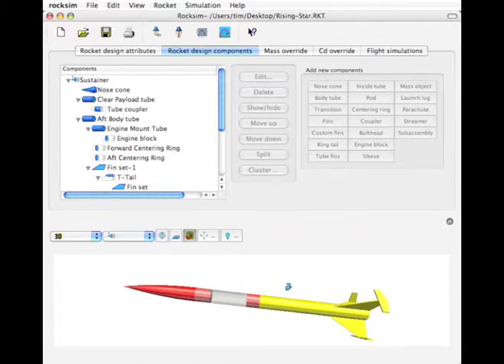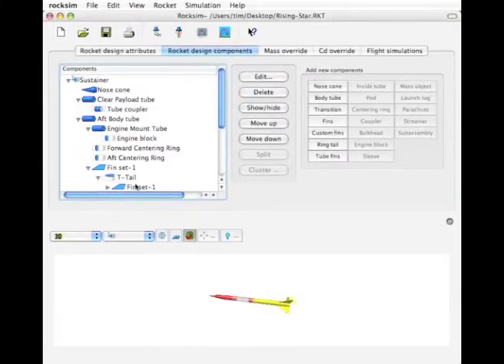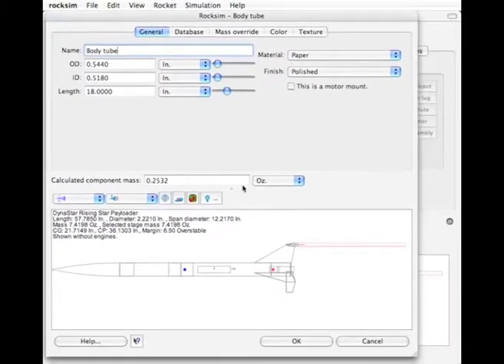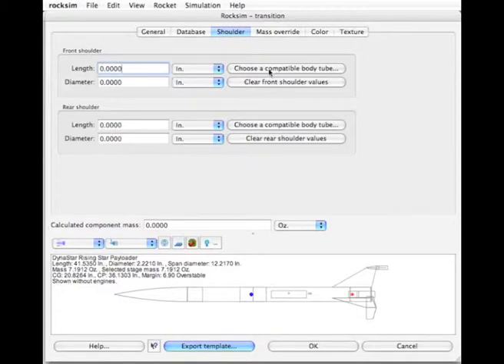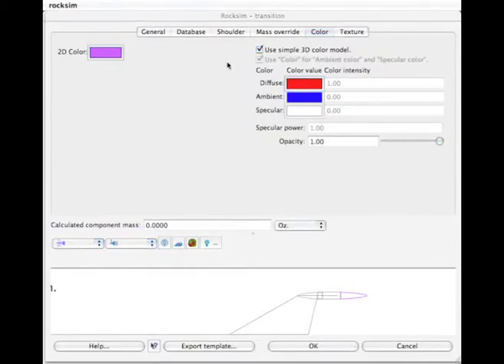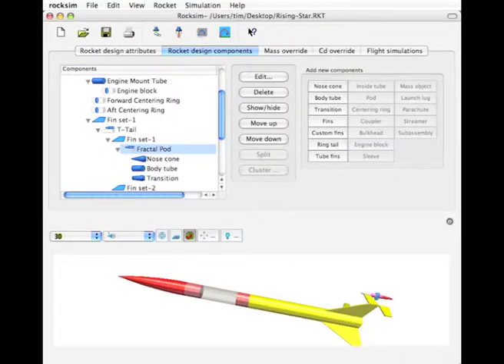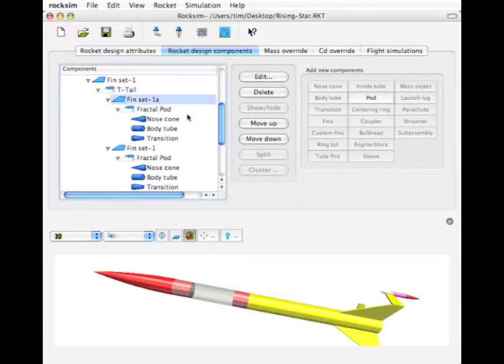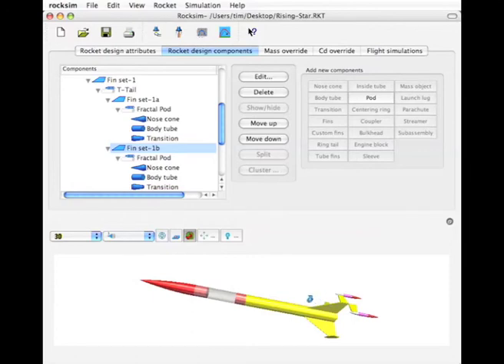RockSim Software Tutorial - 17 - Advanced Pod Designs